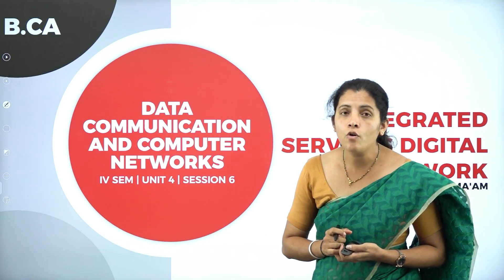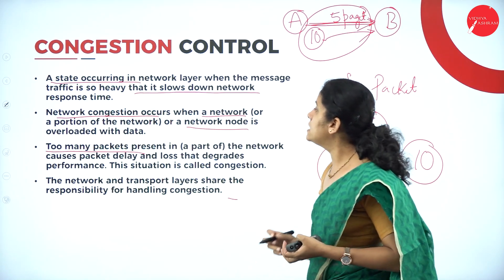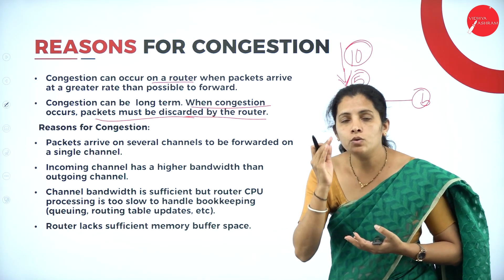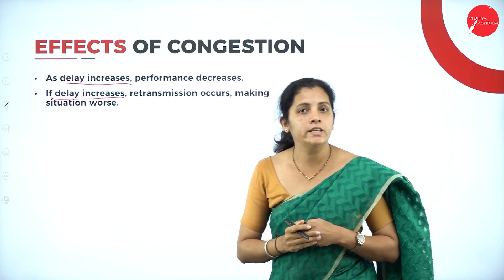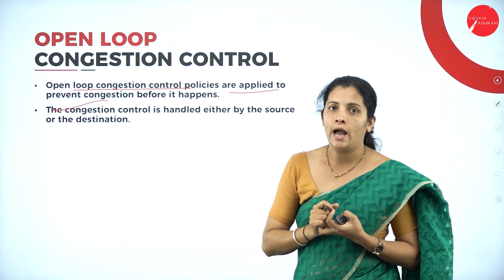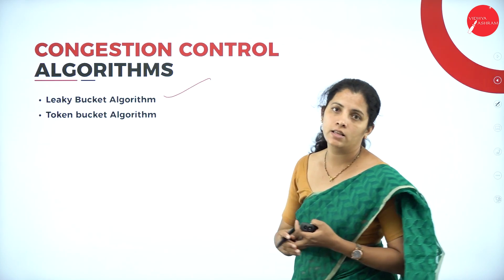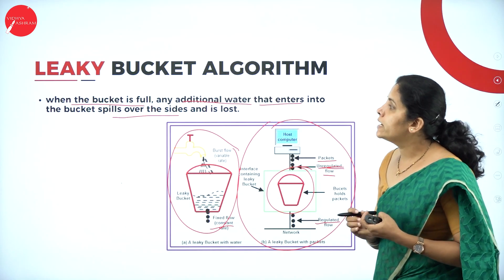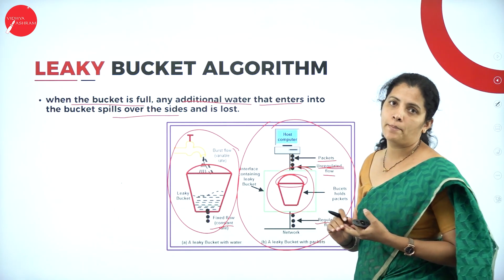DAY 29 | DATA COMM. & COMPUTER NETWORKS | IV SEM | B.C.A | INTEGRATED SERVICES DIGITAL NETWORK | L6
Course : B.C.A
Semester : IV SEM
Subject : DATA COMMUNICATION AND COMPUTER NETWORKS
Chapter Name : INTEGRATED SERVICES DIGITAL NETWORK
Lecture : 6